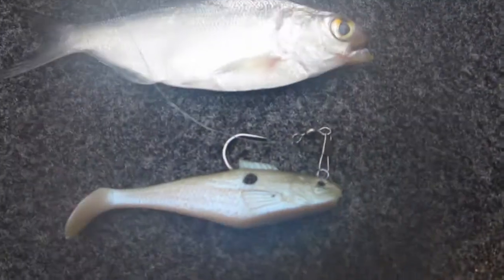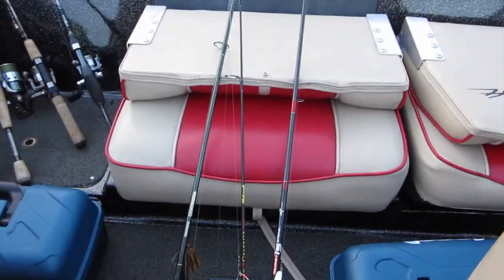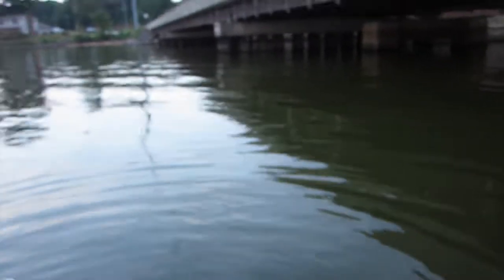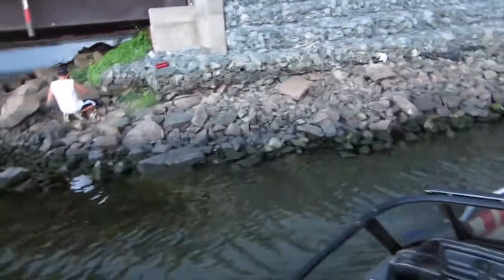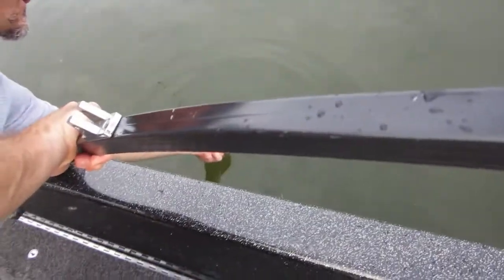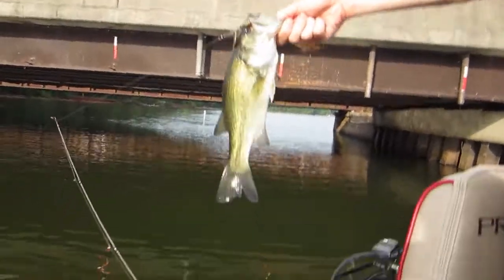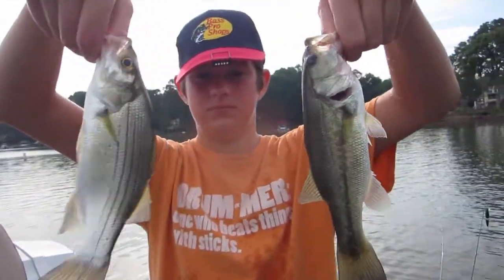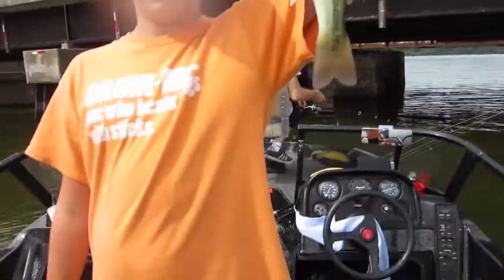7/20/15 - High Rock Lake Bass Fishing Trip, Lexington/Sailsbury, North Carolina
Went went fishing over the weekend at my lakehouse on High Rock Lake, NC. We had boat problems, but we had it repaired and were able to get back out on the water. We caught a lot largemouth bass, and some white bass, and some black warmouth. Overall, it was an awesome trip.